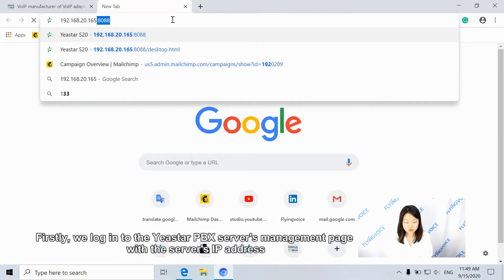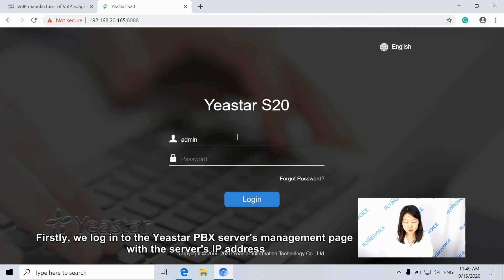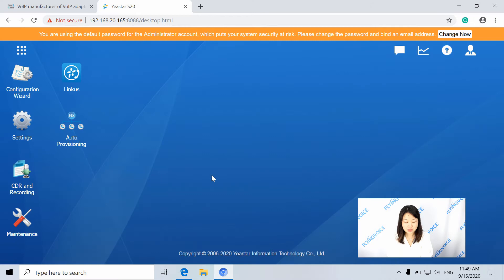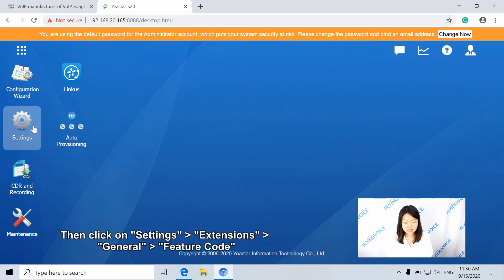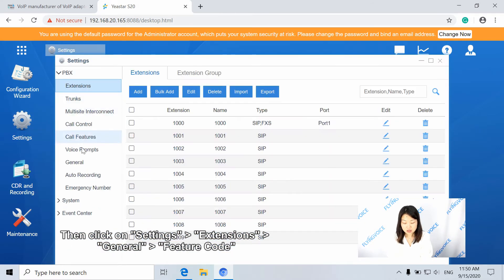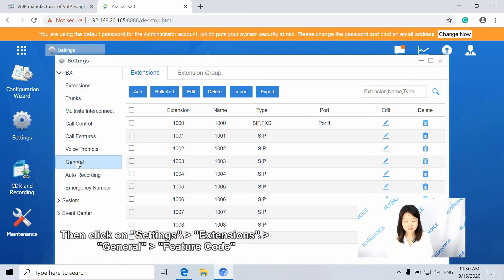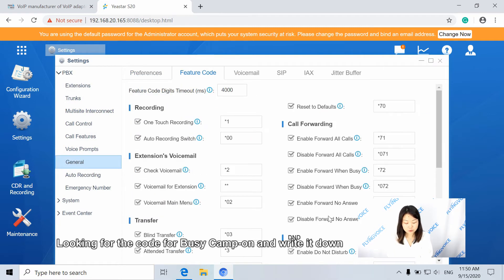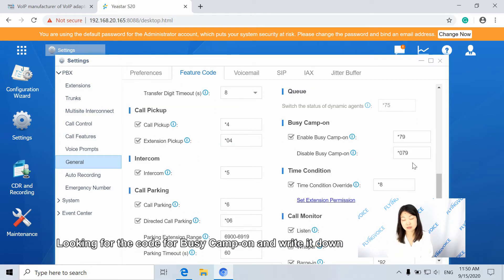How to Use Busy Camp-on Feature with Yeastar PBX and Flyingvoice Phones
Busy camp-on is a practical feature to handle busy calls. When the phone of the callee is busy in a call or cannot answer the incoming call, the PBX will activate camp on feature and inform the caller as soon as the callee becomes available. It is very useful to save the caller's waiting time. Now let's learn the steps of using busy camp-on feature, all the Flyingvoice phones are registered to the Yeastar PBX server.